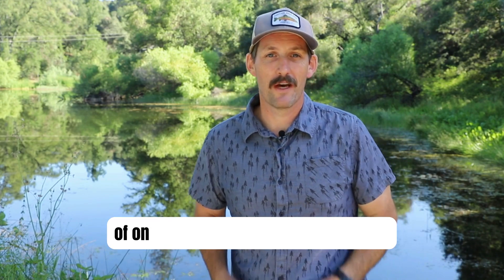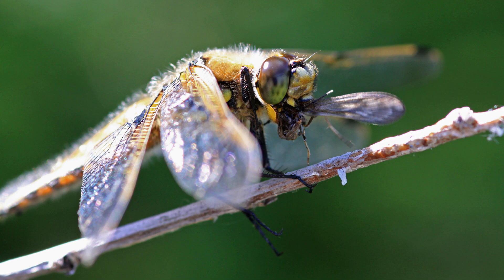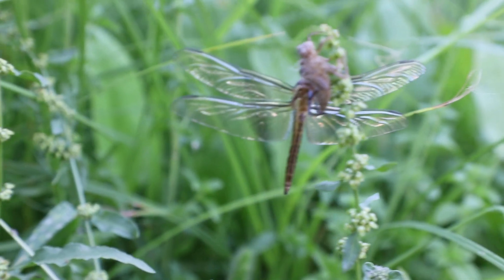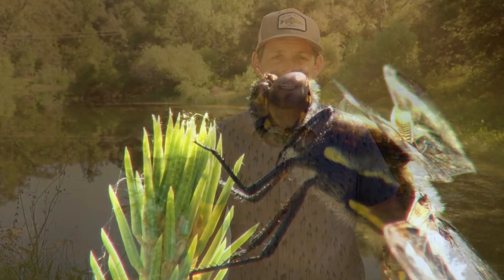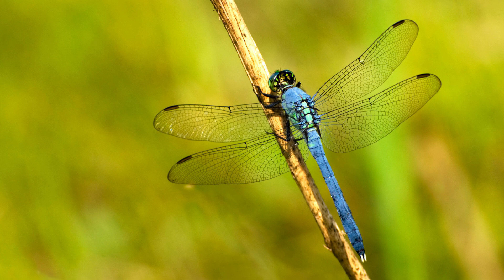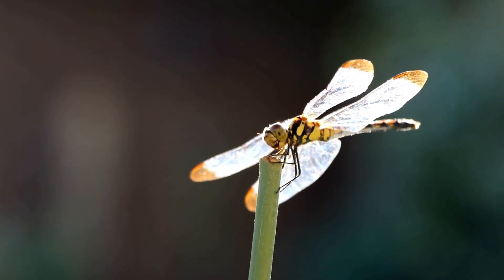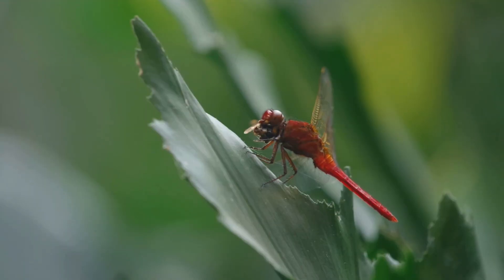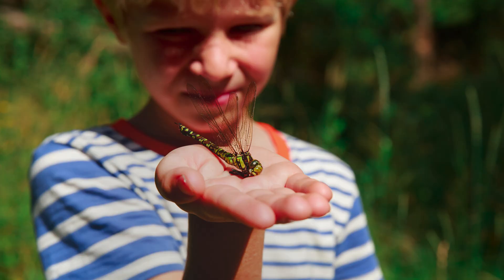What Makes Dragonflies So Extraordinary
What Makes Dragonflies So Extraordinary? Join us as we dig into the fascinating world of North American dragonflies! Learn about their unique life history, incredible flying abilities, and important ecological roles. Discover how to distinguish them from damselflies and how you can create a dragonfly-friendly habitat in your backyard. From the Common Green Darner to the Blue Dasher, explore the diverse species that call North America home. Don't miss out on this exciting adventure that will leave you with a newfound appreciation for these amazing insects!

Citations:
► Dragonfly Life Cycle image-

► Combes, S. A., Rundle, D. E., Iwasaki, J. M., & Crall, J. D. (2012). Linking biomechanics and ecology through predator–prey interactions: flight performance of dragonflies and their prey. Journal of Experimental Biology, 215(6), 903-913.

-- LINKS --
► Check out our top-rated nature gear and favorite field tools on our Kit.co